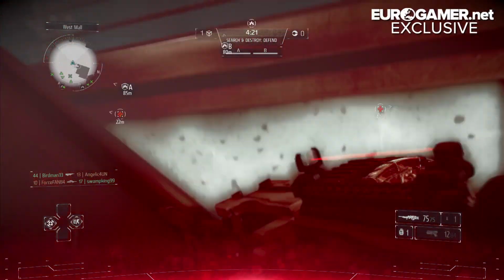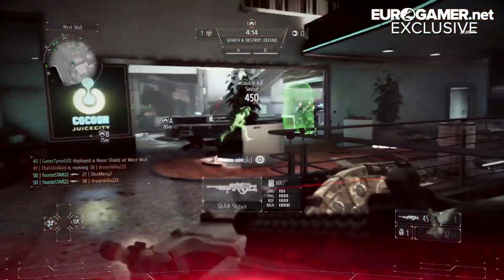Killzone: Shadow Fall - EXCLUSIVE Multiplayer Interview - Eurogamer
Would you be willing to kill for some brand new PS4 gameplay footage of Killzone: Shadow Fall's multiplayer? Well luckily for you and your potential victim you won't have to because this exclusive interview with one of the games lead designers contains over ten minutes worth of brand new gameplay for you to Shadow Fall in love with!